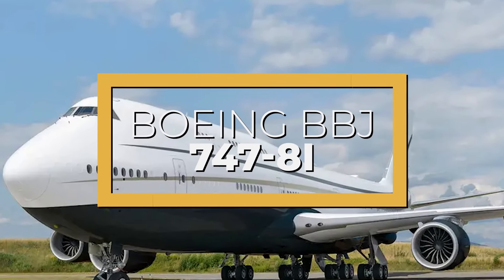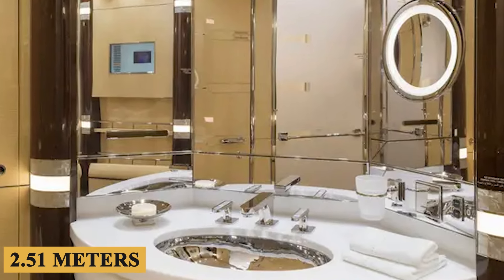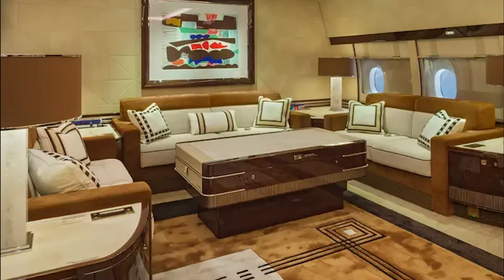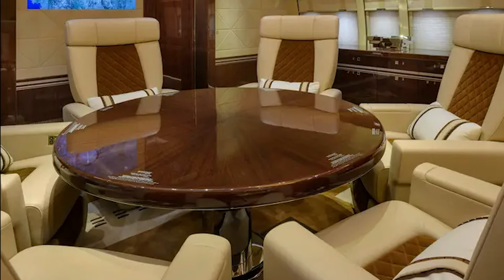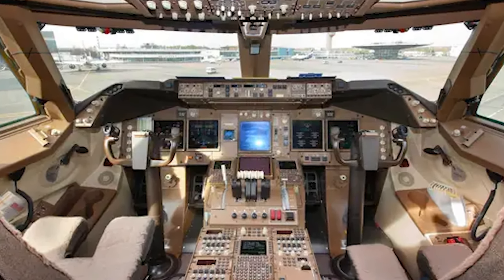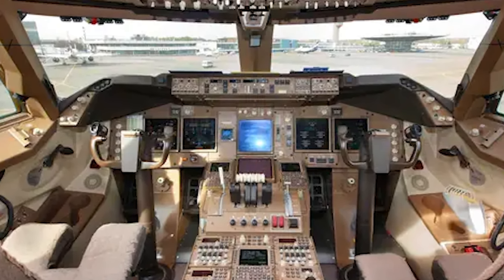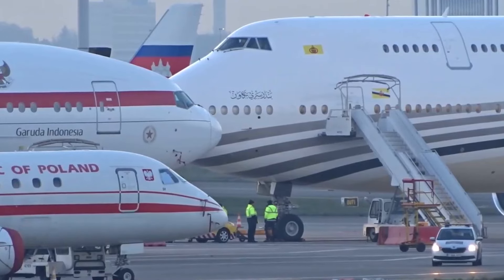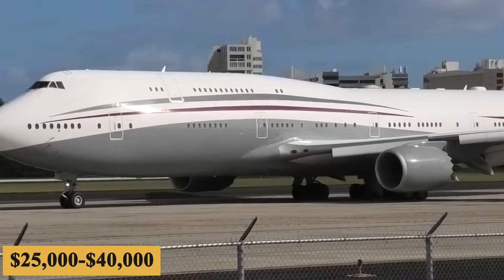Inside The $600 Million Boeing BBJ 747-8i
Inside The $600 Million Boeing BBJ 747-8i Private Jet

This is the Boeing BBJ 747-8i, a huge and luxurious private jet that redefines travel. This magnificent aircraft boasts a spacious and elegant interior with state-of-the-art amenities, including a private bedroom, a shower, and a dining area. Its advanced technology, exceptional safety features, and unparalleled comfort make it the ultimate choice for discerning travelers. Whether you're a business executive or a celebrity, this plane will take you to your destination in style and sophistication.
The base purchase price for a new Boeing BBJ 747-8i is $570 million before options, and the charter price ranges between $50,000 and $80,000 per hour. Naturally, prices will vary depending on availability, fuel prices, ground fees, and more.
While the annual fixed cost is roughly $8 million to $12 million, the average hourly operating cost is estimated at $25,000 to $40,000.
Here is everything you need to know about the Boeing BBJ 747-8i.

TIMESTAMPS
0:00 - Intro
0:42 - Cabin
5:18 - Cockpit
8:05 - Performance
10:00 - Prices
10:31 - Outro